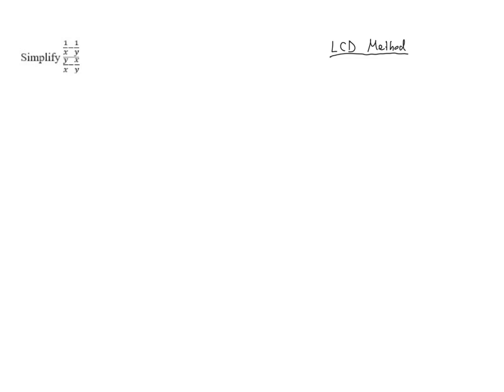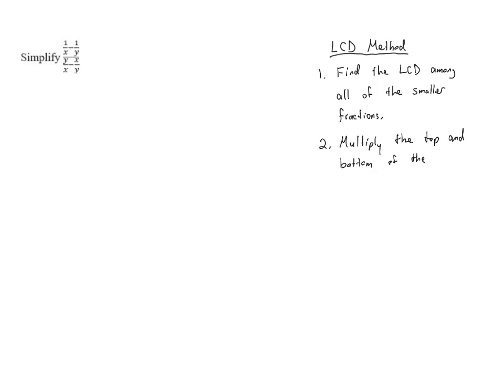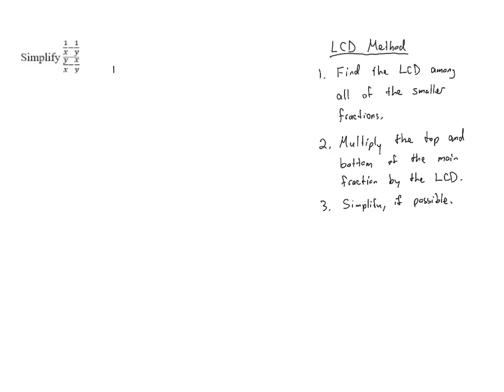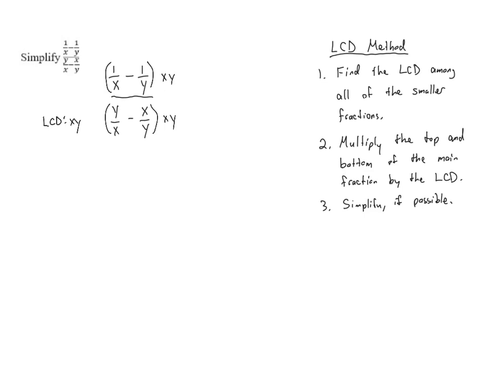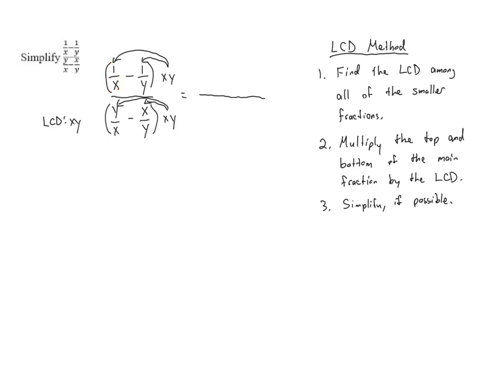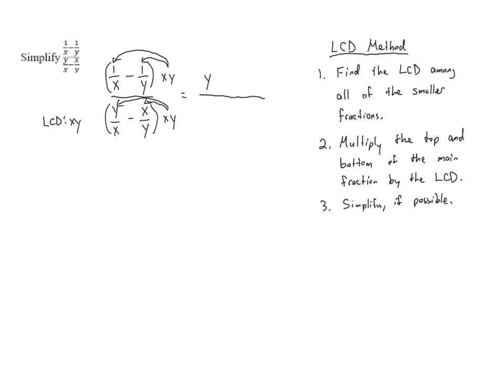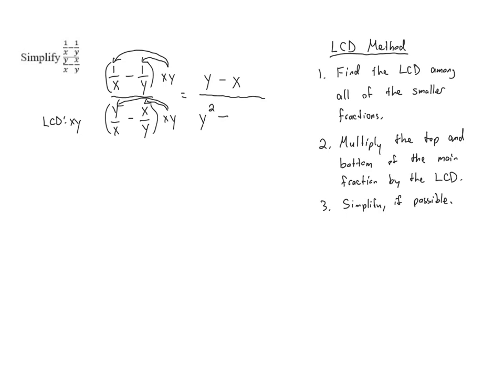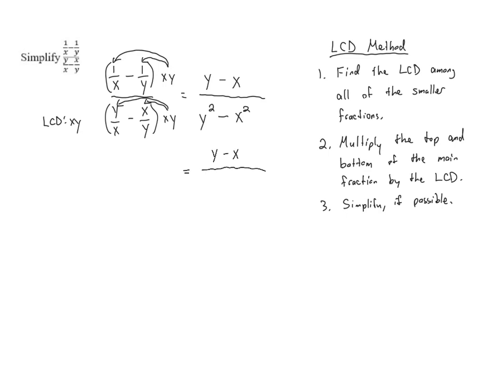Simplifying Complex Fractions - Problem 3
Watch how to solve this problem on the topic of simplifying complex fractions (complex rational expressions).